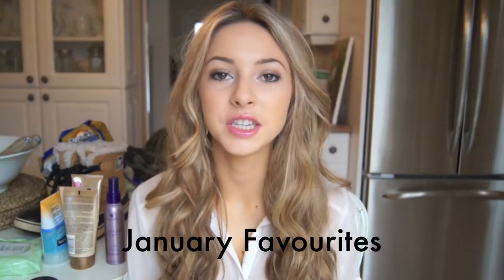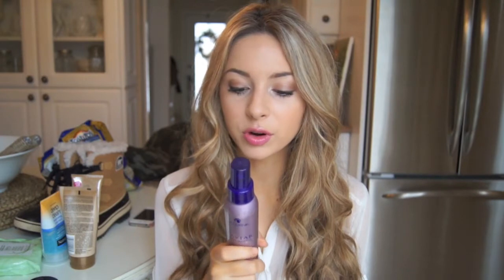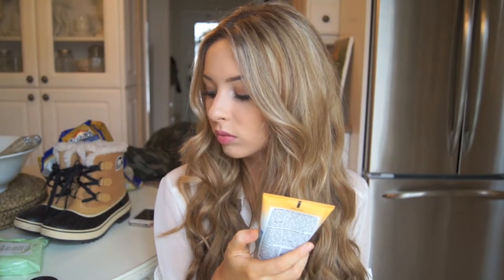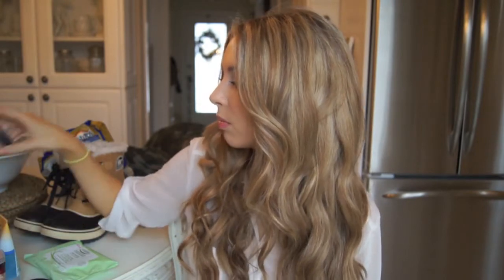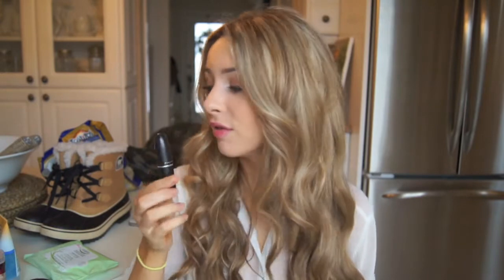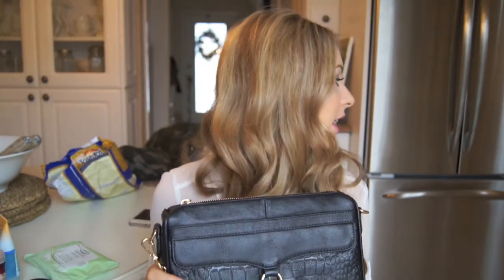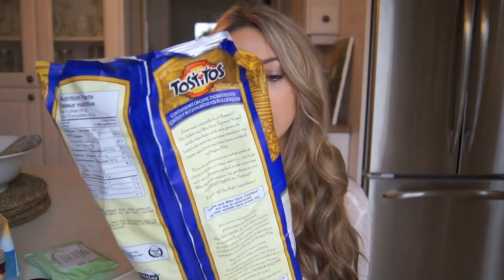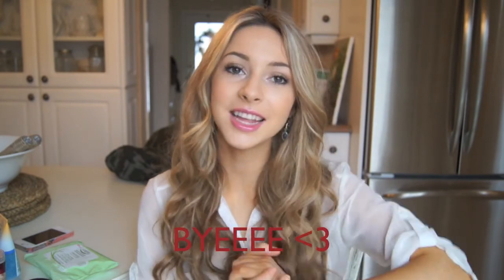January Favourites 2014!